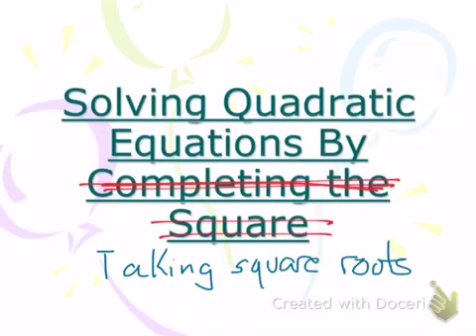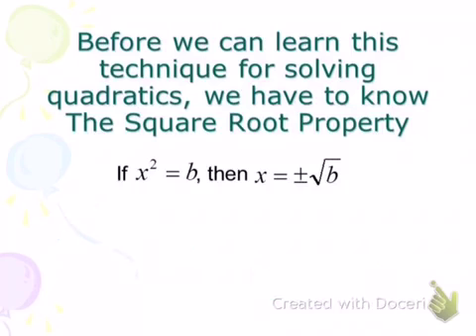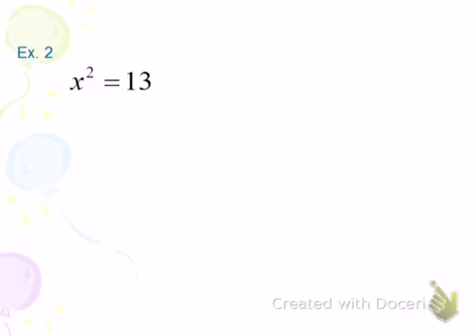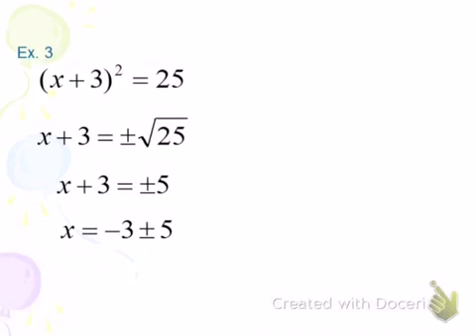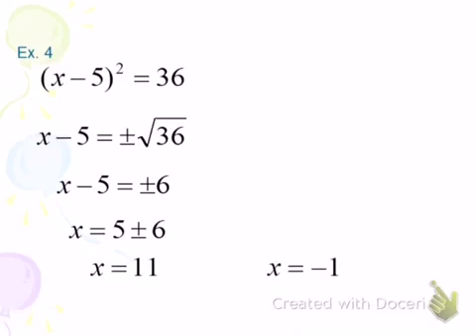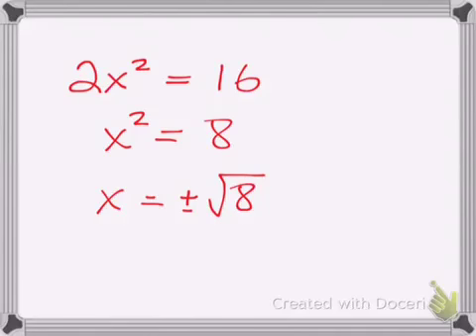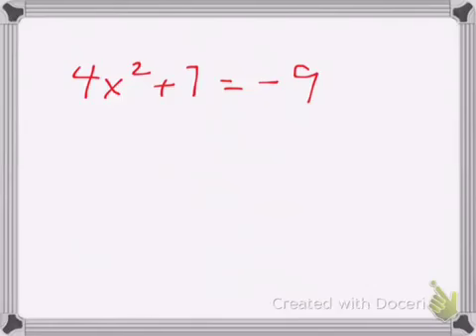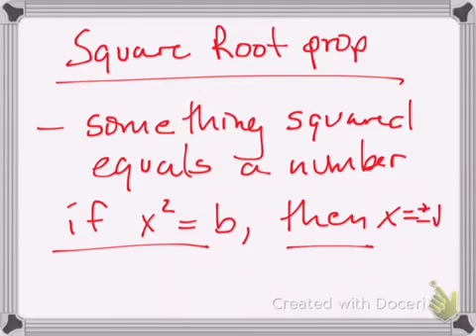solving quadratics using the square root property